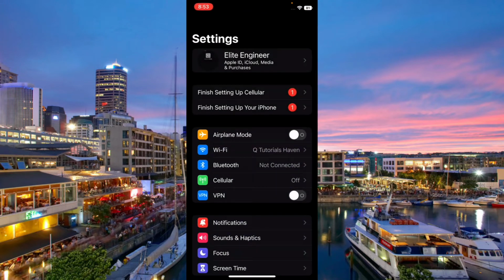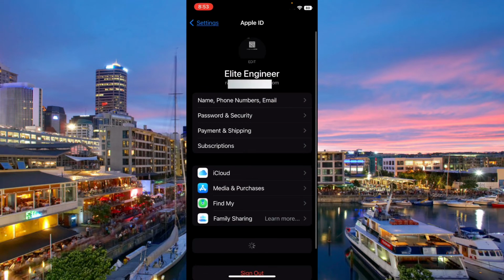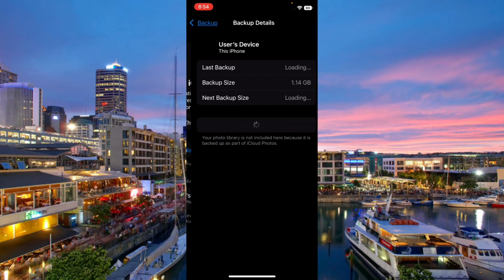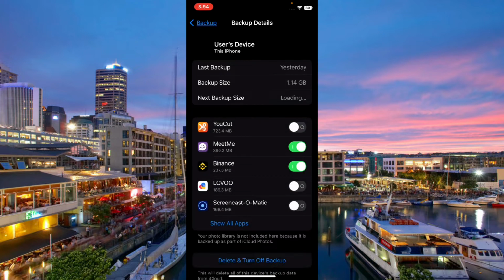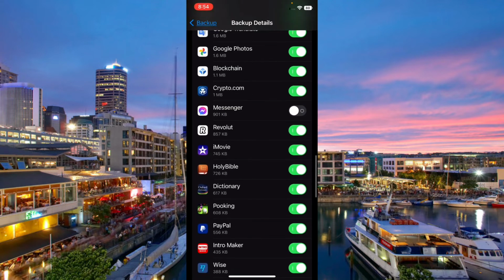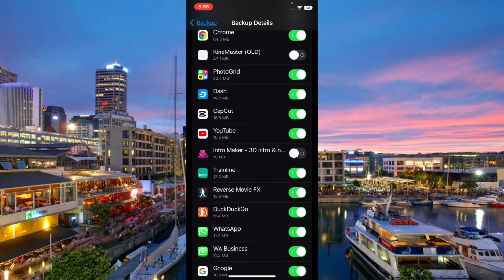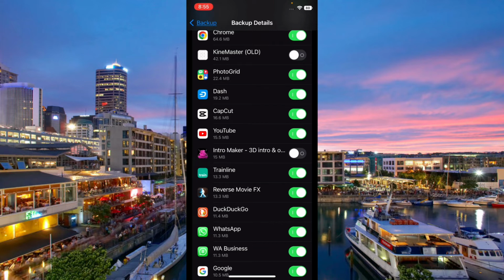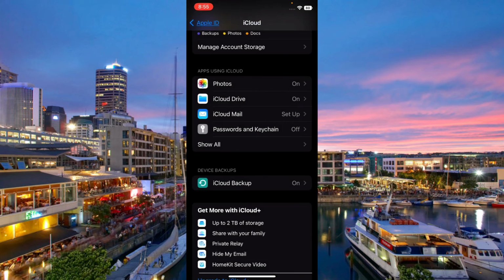How to stop Background App Usage Battery Draining on Your iPhone